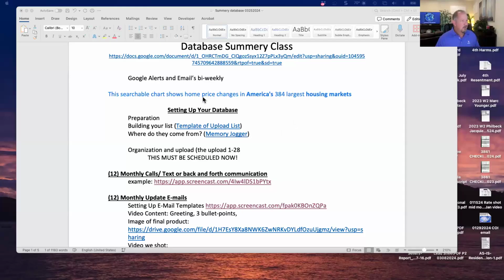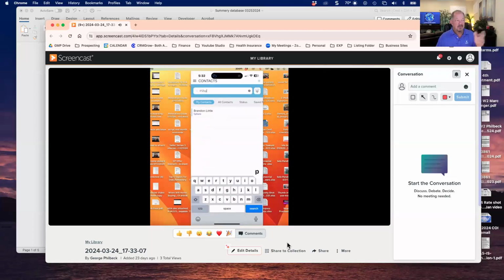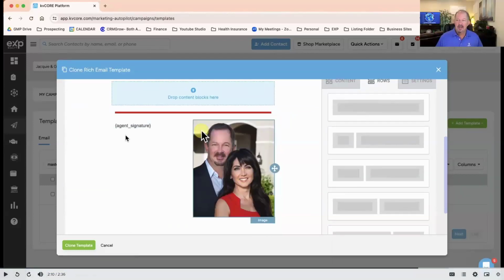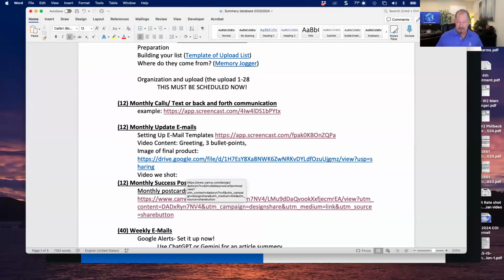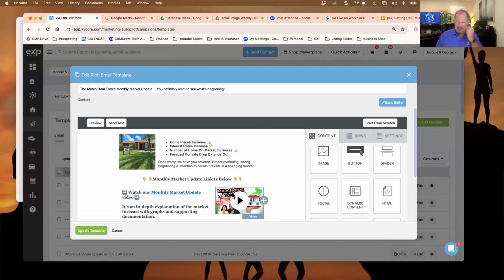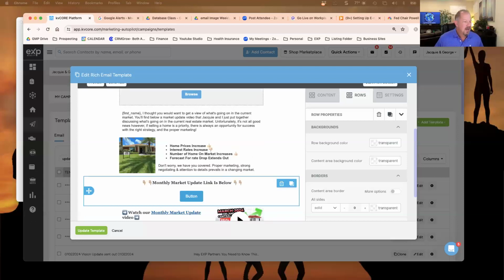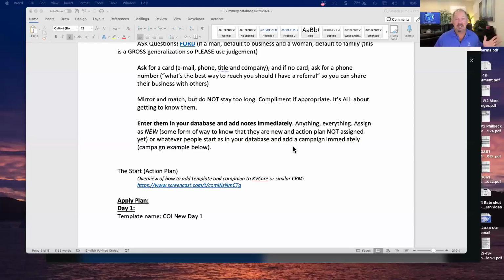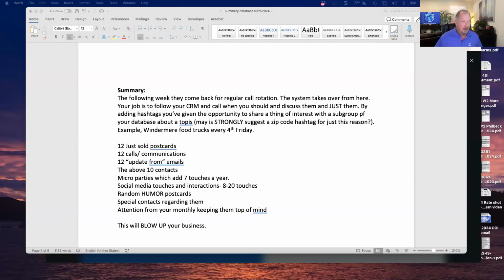Database with George Philbeck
* Step-by-Step Follow-Up Process Explained
* Exactly How To Systematize Everything
* Perfect Database System That Will Grow Your Business

Taken from our daily Mastermind Group, we bring you the very best coaching, marketing, prospecting and of course lead generation tips from these daily sessions. We hope you enjoy! Your views matter! You can also go to our channel - Real Estate Action Items- The GPS Group - and browse through our other real estate tutorials. Together we can increase our business by helping people get what they want!

If you'd like to participate in our Masterminds LIVE please fill out this form and we'll get you the Zoom call info